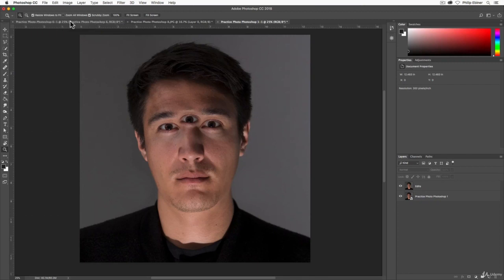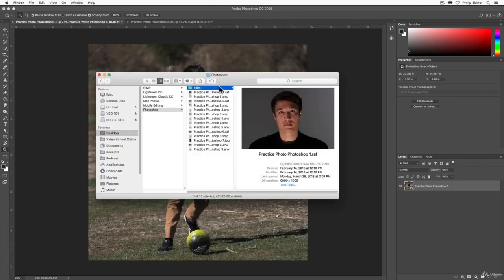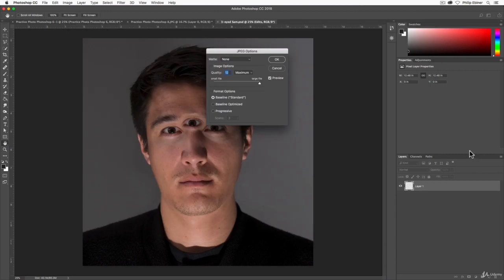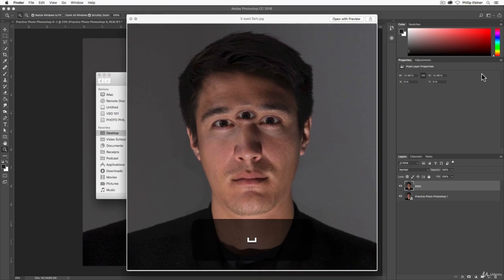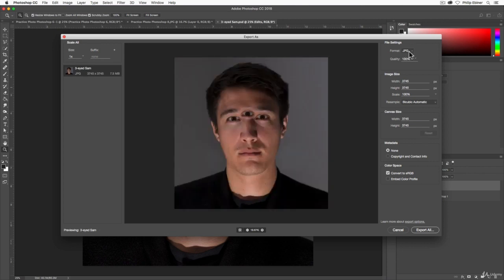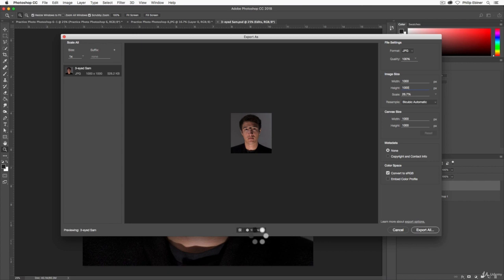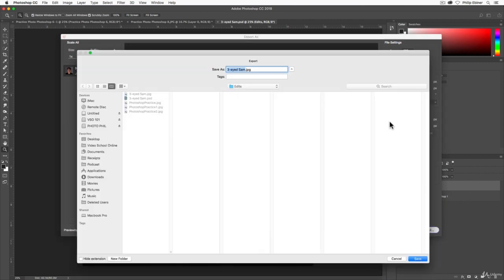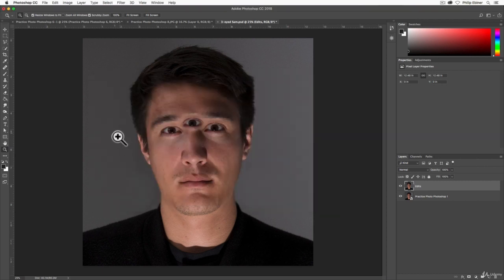26. Photo Editing in Photoshop CC (27-29)(2)